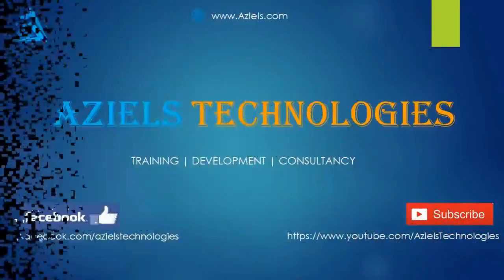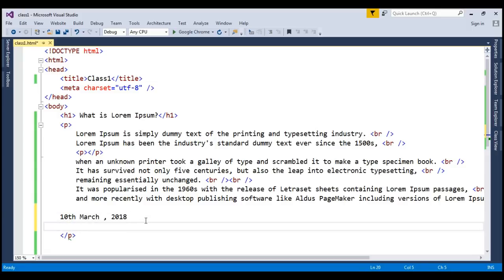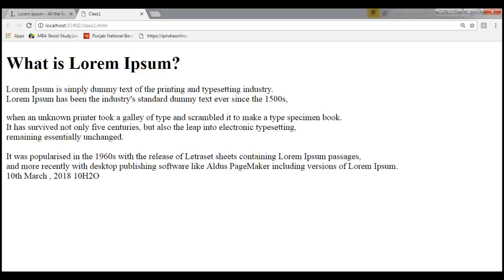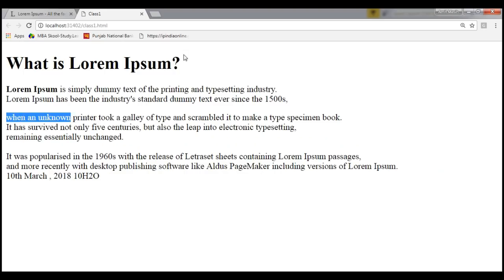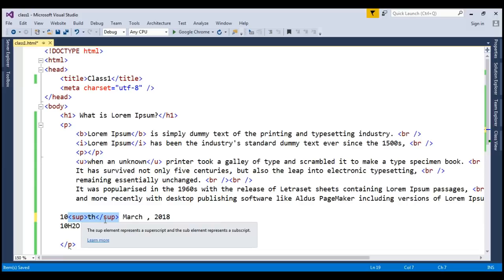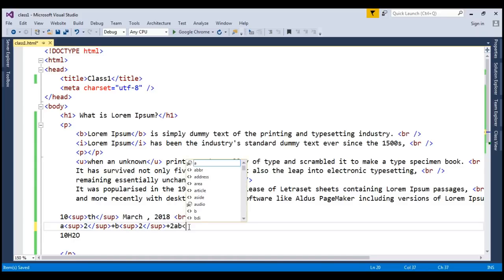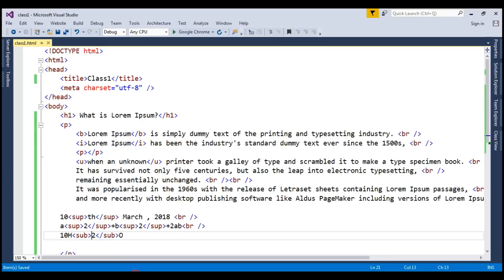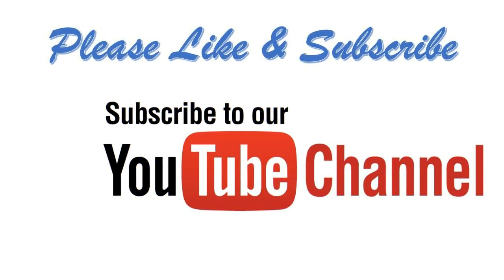HTML Formatting II Part 5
Formatting in HTML is same way required like in MS-word or PowerPoint , you need to format your text accordingly.